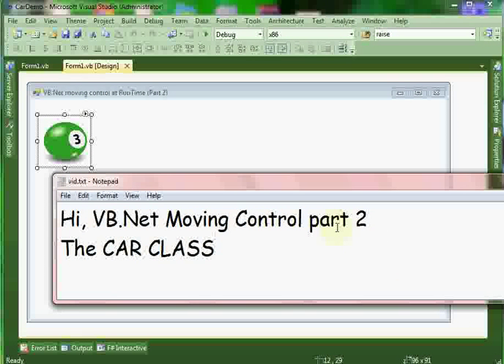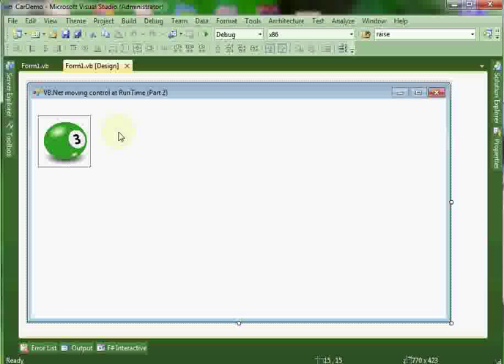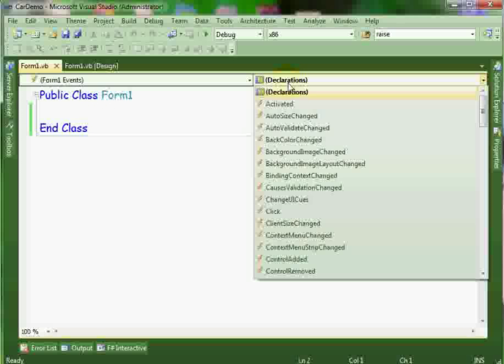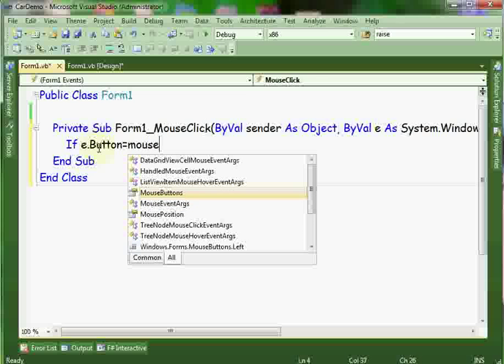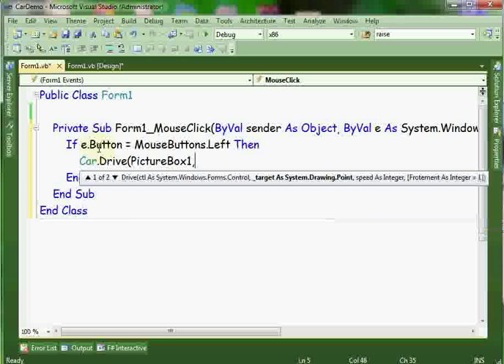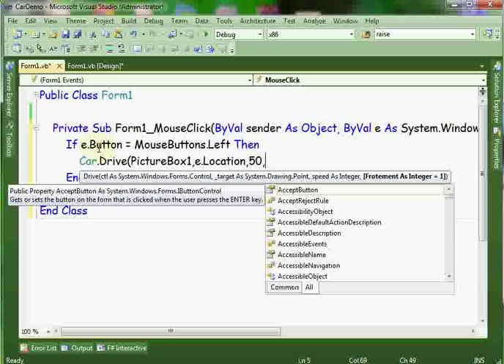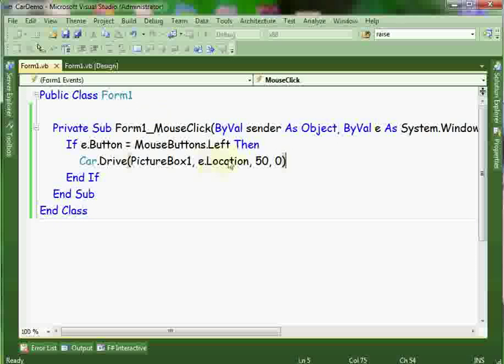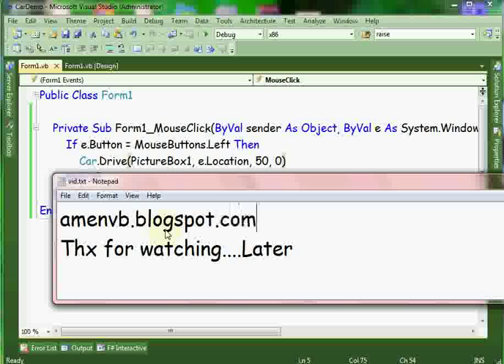VB.net moving control at runtime using CAR class - part2 - by Amen Ayach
This video demostrate how you can move a control at run-time,using VB.Net and my CAR class with the drive function that takes a target point, speed, optional frottement